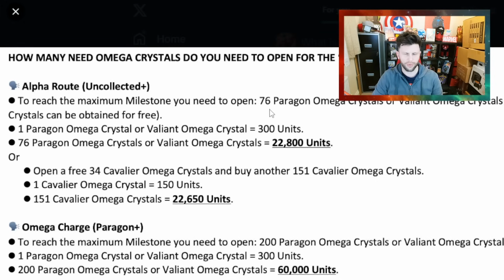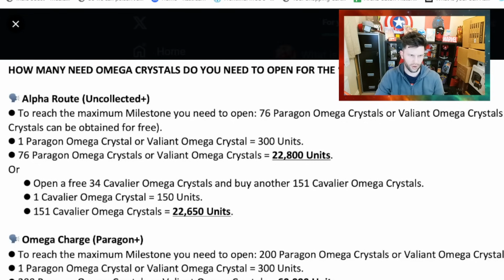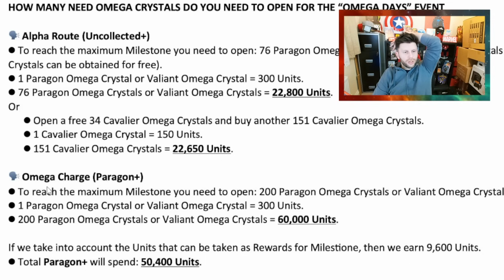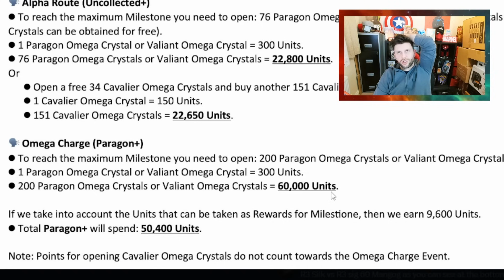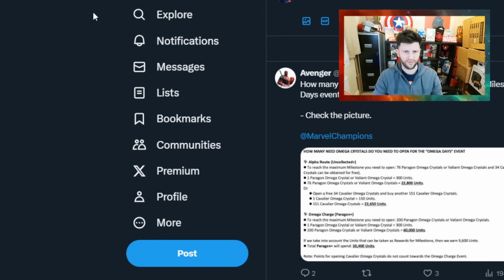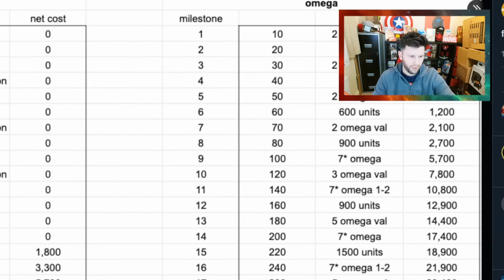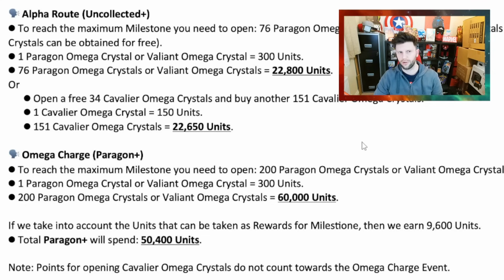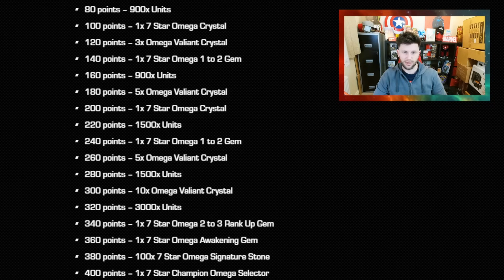Over 50k Units To Complete This Event? Interesting Revelations | Marvel Contest of Champions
In This Video: Over 50k Units To Complete This Event? Interesting Revelations.

This Month:
Winter of Woe Gauntlet, April Side Quest, Maze, Vault,summoned symbiote, Spring Cleaning. Deadpools spring cleaning 2024, Gwenpool Bobble Bauble Blowout.

Deathless King Groot, Winter of Woe, Alliance Showcase, Nightcrawler Buff, Sagas, X Magica, Mysterium, Traders Outpost,
Paragon Gauntlet, Deathless Champions, Necropolis, Alliance Raids, Battlegrounds, ascension , ban waves, exploits, MCOC news and info and more, Revive Farming